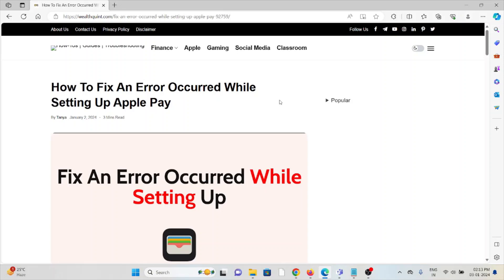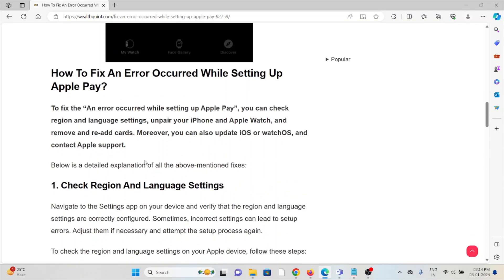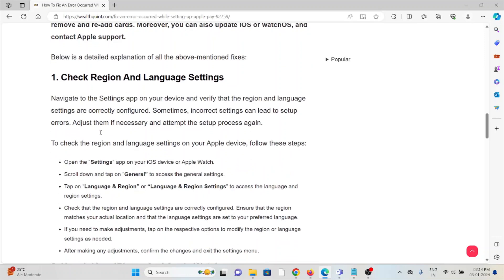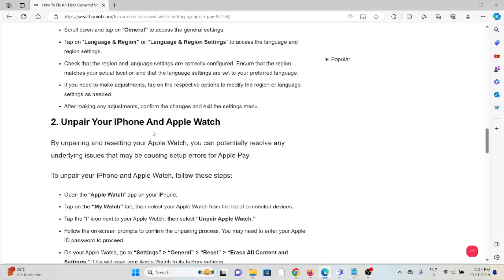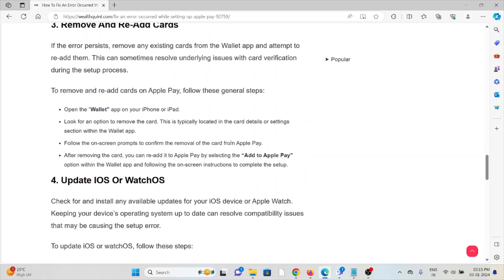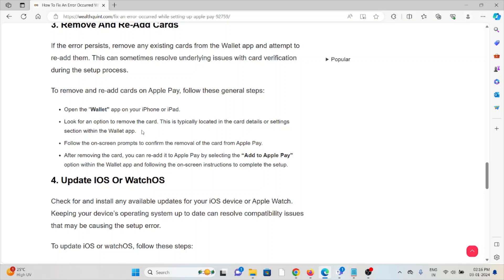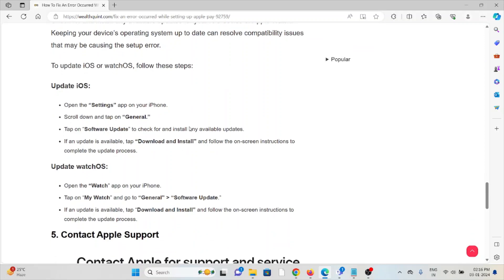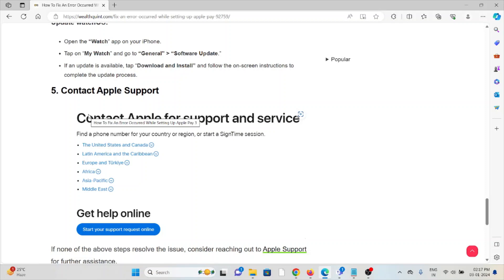How To Fix An Error Occurred While Setting Up Apple Pay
“Embracing the convenience of Apple Pay only to encounter an error during setup can be a frustrating experience.But fear not, as we’re here to guide you through the troubleshooting process.The full error message says-“Could Not Setup Apple Pay, An error occurred while setting up Apple Pay.”In this comprehensive guide, we’ll explore the common issues and effective solutions to resolve the notorious ‘an error occurred while setting up Apple Pay’ message.

0:00 Introduction
0:37 Solution 1:Check Region And Language Settings
1:35 Solution 2:Unpair Your IPhone And Apple Watch
2:06 Solution 3:Remove And Re-Add Cards
2:56 Solution 4:Update IOS Or WatchOS
3:39 Solution 5:Contact Apple Support